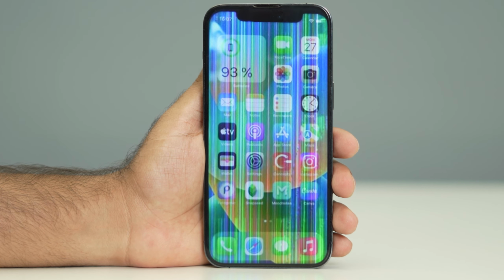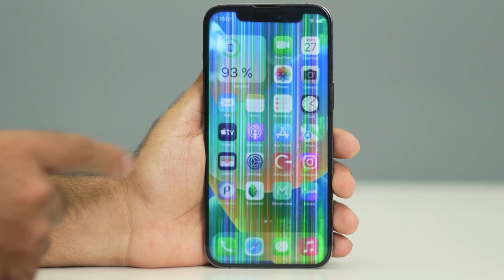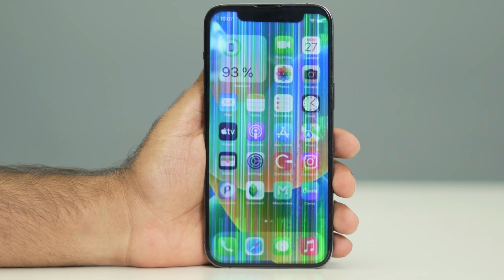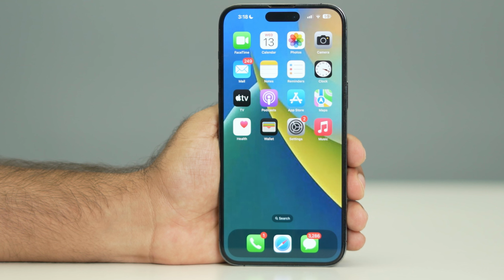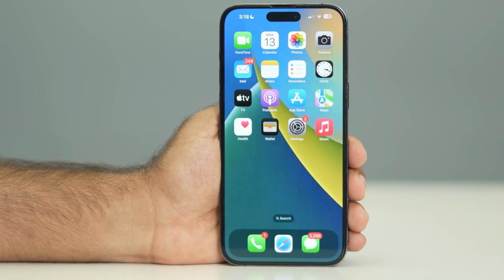How To Fix Lines On IPhone Screen